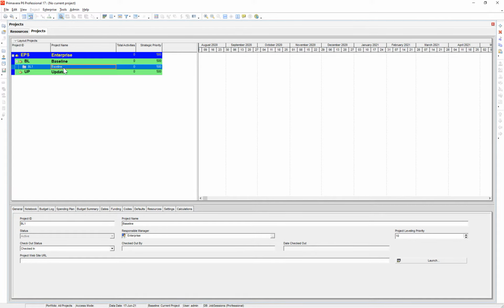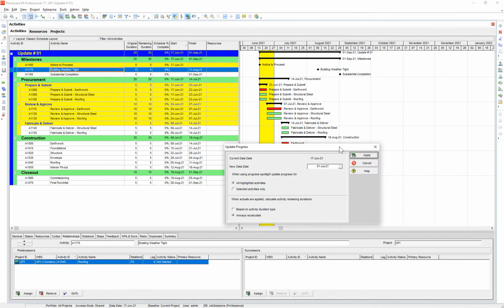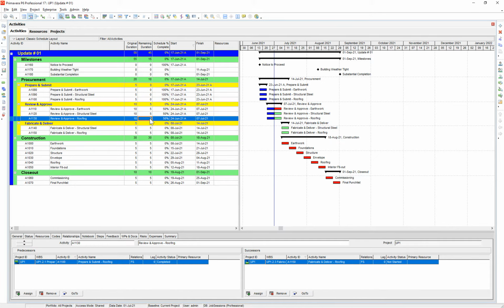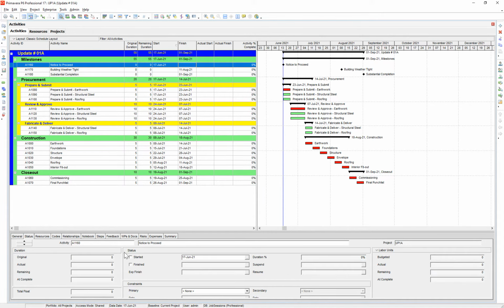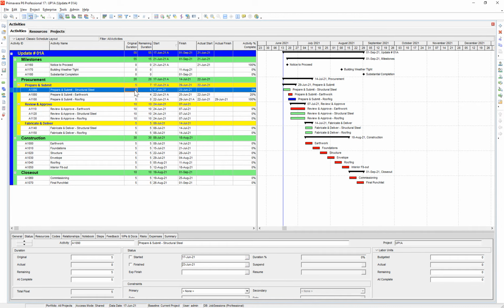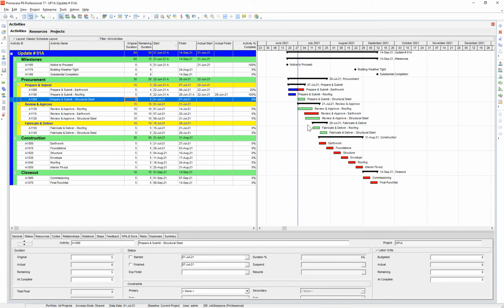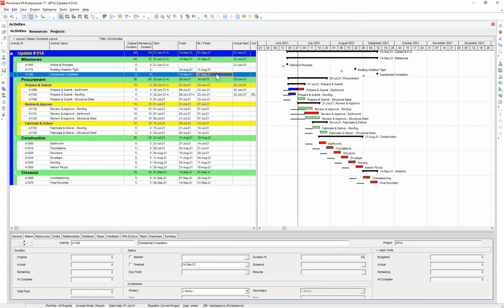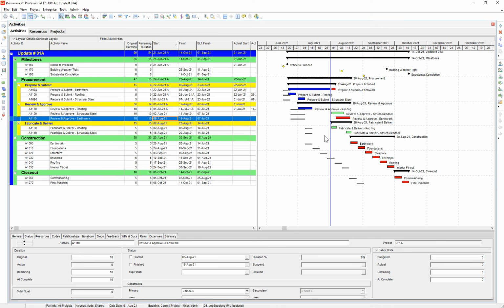How to Update a Schedule in Primavera P6